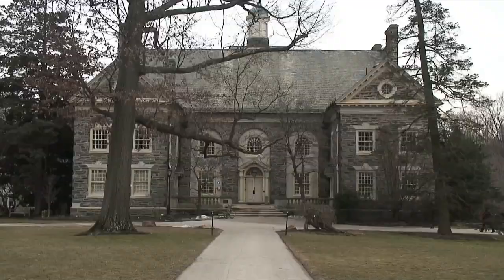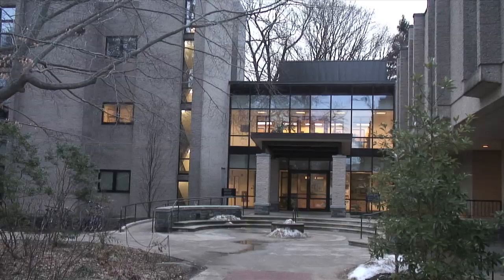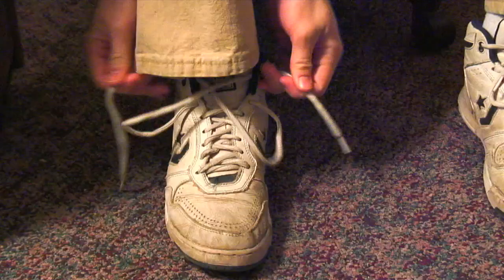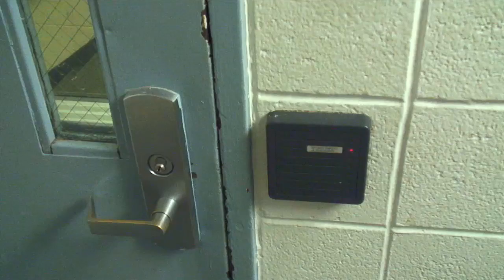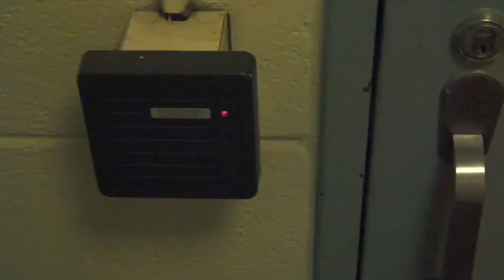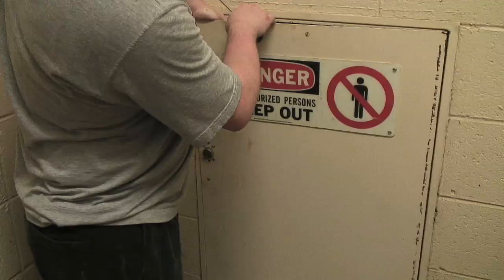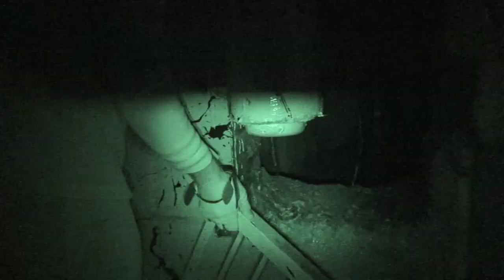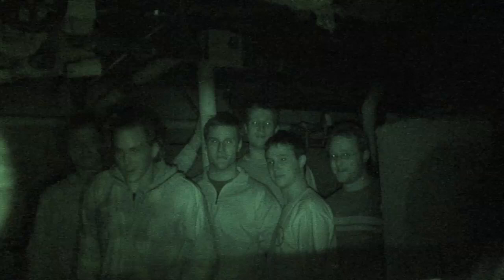Haverford tunneling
Haverford College has an extensive network of underground heating tunnels. This is a film of exploring these tunnels.
In a documentary filmmaking class I'm. Job was in-camera edit, meaning I filmed it in this order.
Features (in order of appearance): James, Reed, Emily, Ben, Watson, Melanie, Maggie, me (Emily filming), Davies, Michael, Carebear's hands, Tim, Andy, the Team, me again (Tim filming), the Team again.